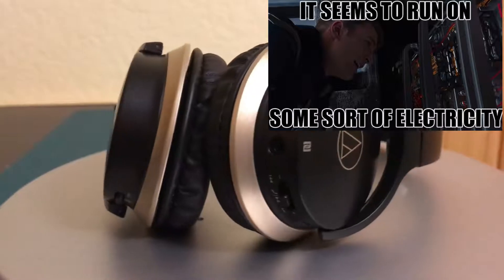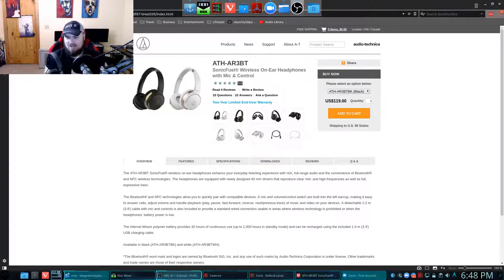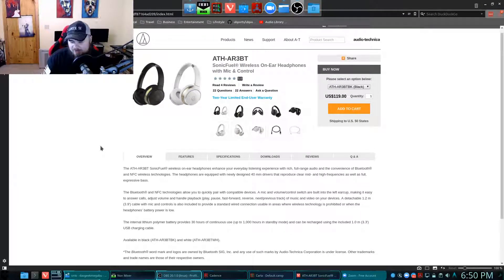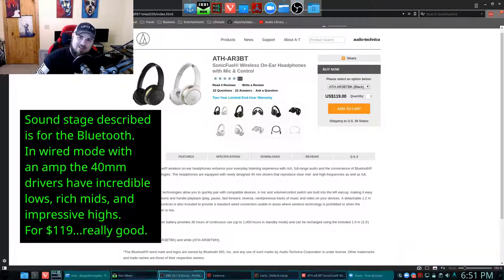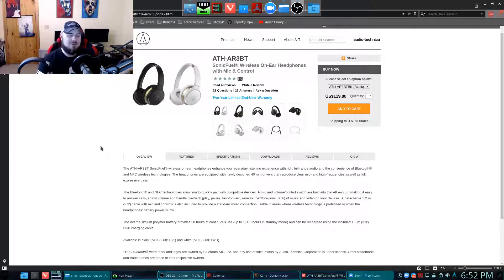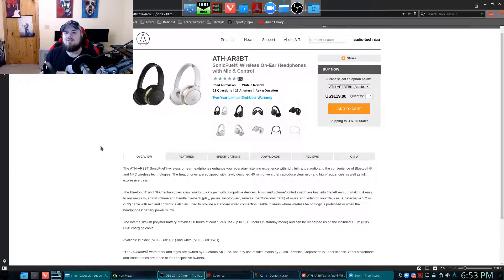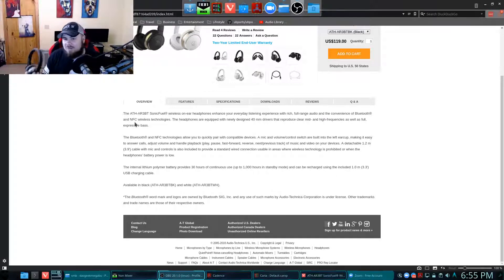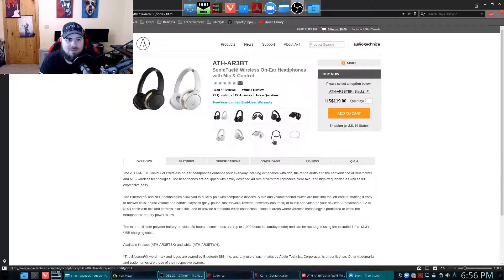audio-technica AR3BT SonicFuel - Bluetooth Headset Review -The Best I've Found?!?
On our hunt for a decent bluetooth headset we take a look at the audio-technica AR3BT SonicFuel.

- 40mm drivers
- 2.4 Ghz Frequency Band
- 5 to 35000 Hz
- 41 ohms